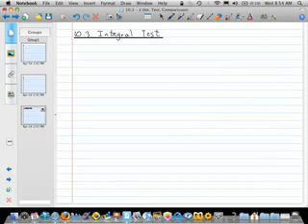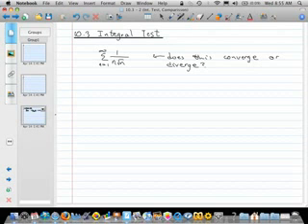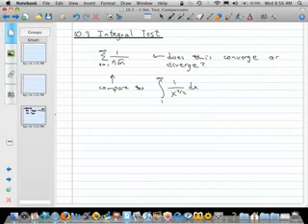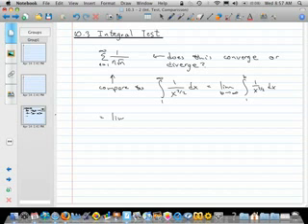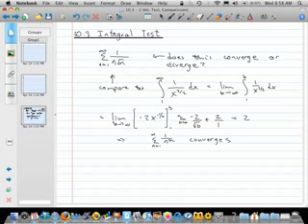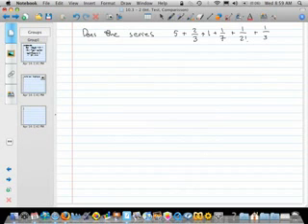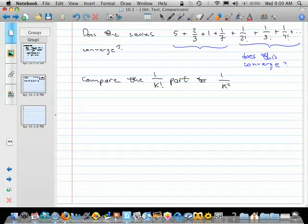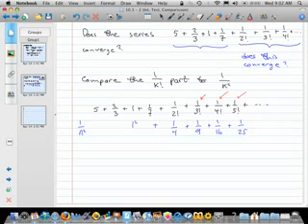Section 10.3 2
Integral Test and Comparrisson Test